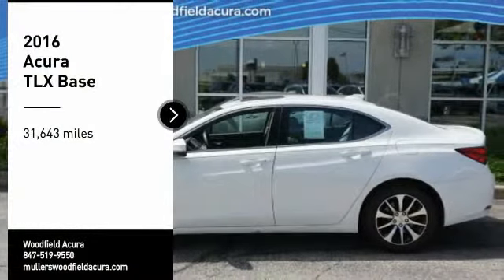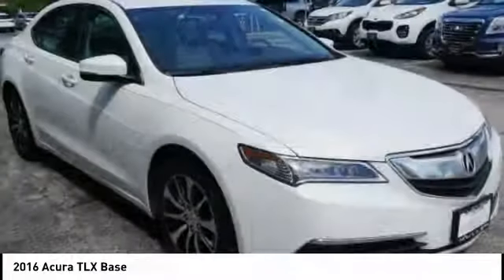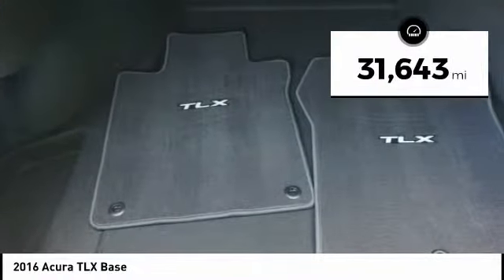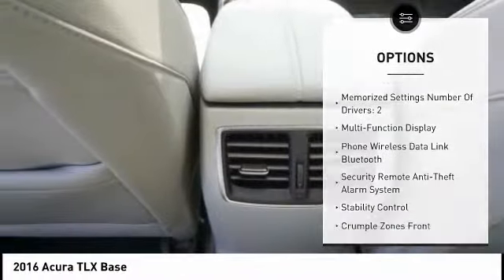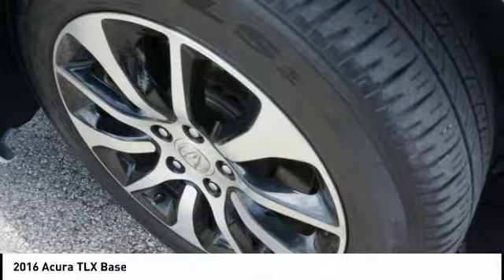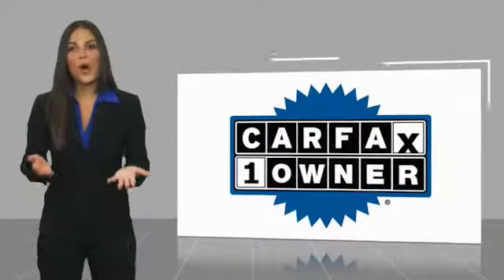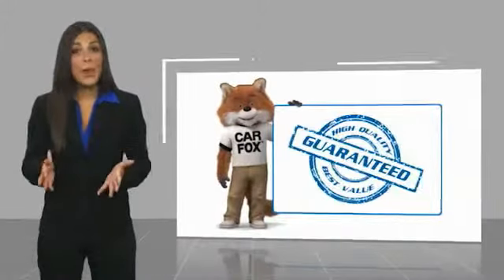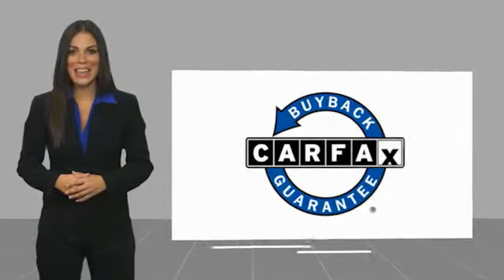2016 Acura TLX Hoffman Estates IL P15674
2016 Acura TLX Base

Woodfield Acura
1099 w. Higgins Rd.

Sunroof, Heated Leather Seats, Bluetooth, Loaded!!  CLEAN 1-OWNER CARFAX REPORT!  This TLX was adult driven and well maintained by a non-smoker.  A 182-point inspection was completed by an Acura Factory Trained Technician.  This gorgeous Bellanova White Pearl TLX has a bumper to bumper warranty good until 6-4-2021 or 62,000 miles and a powertrain warranty good thru 6-4-2023 or 100,000 miles on the odometer.  LIMITED TIME SPECIAL APR AVAILABLE!  Muller's Woodfield Acura is the Midwest's Largest Certified Acura Dealer!  HUGE INVENTORY!!  for hundreds of pre-owned vehicles.  Our inventory changes daily, there's a good chance we have what you're looking for.  HUGE TENT EVENT GOING ON NOW!  We get the nicest trade-ins in town!!  Muller's Woodfield Acura is your #1 location for Pre-Owned Acura's.